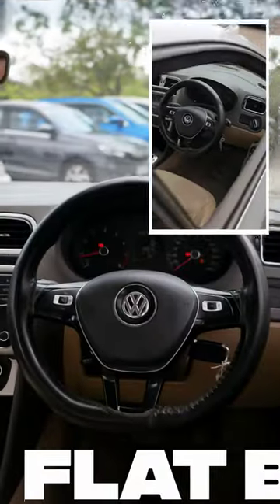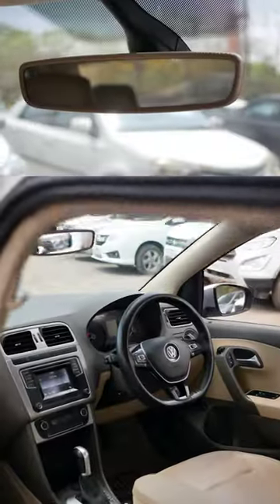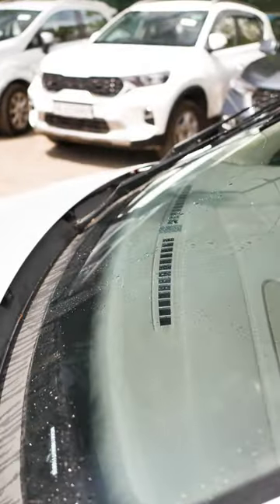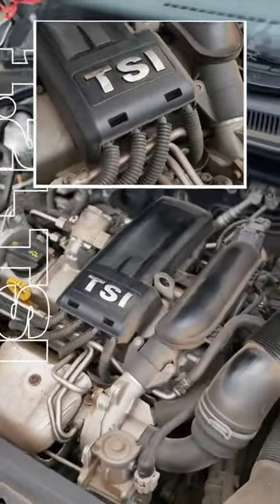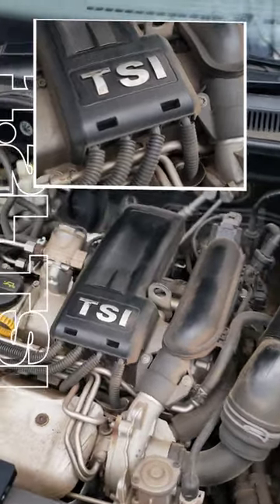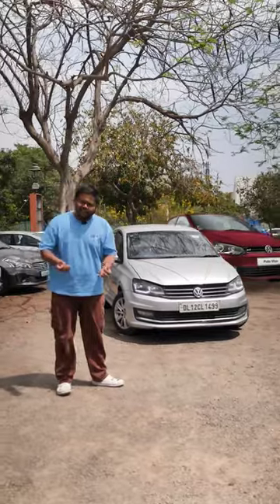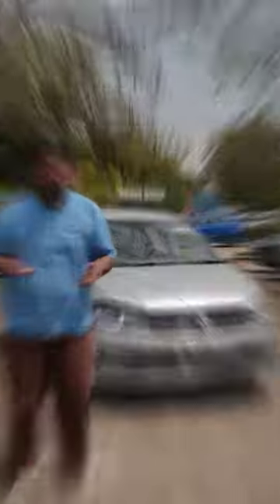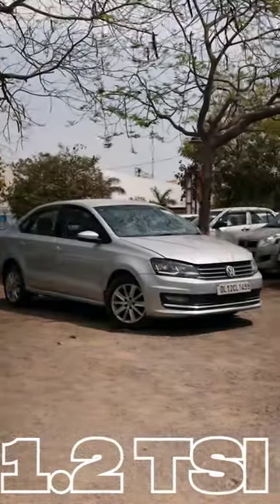2017 Volkswagen Vento 1.2 TSI DSG 🔥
The Volkswagen Vento was launched in India back in August 2010. Till discontinuation, the Vento remained pretty much the same except for a few mild facelifts. After that, the Virtus took over as Volkswagen's flagship sedan in India. However, the Vento that we have at CARS24 is no ordinary German sedan. This has the same 1.2L TSI engine shared by the Polo GT TSI mated to a 7-speed DQ200 DSG Gearbox. Watch the video to know more.

👉 Checkout the 2017 Volkswagen Vento Highline 1.2 TSI DSG featured in this video

Buy and Sell used cars online at the best price!
We Are Super Social ❤️
Presenter/Scripting: Akshat Ajeya
Editor/Graphics: Ashish Hajare
Camera: Prateek Joy Lall
🎥 Equipment & Gears
• Camera: Panasonic Lumix G95
• Lens: Panasonic 15mm Leica f1.7
• K&F 58mm Variable ND Filter
• Rode Wireless GO2
• Godox LCR500

Made With ❤️ By Cars24